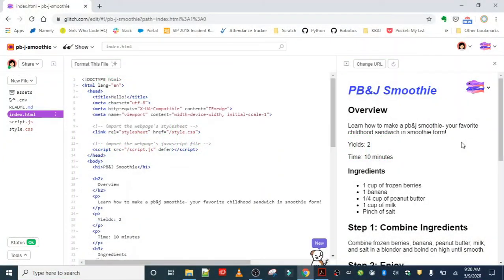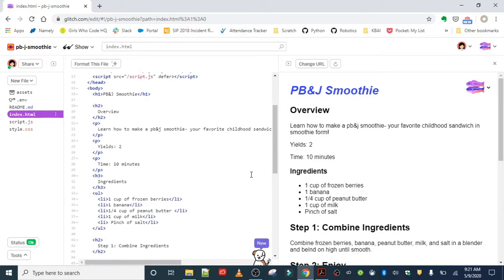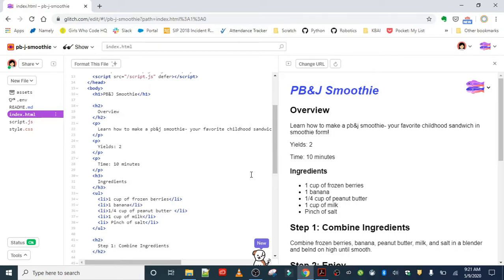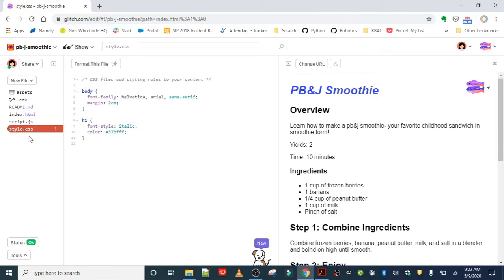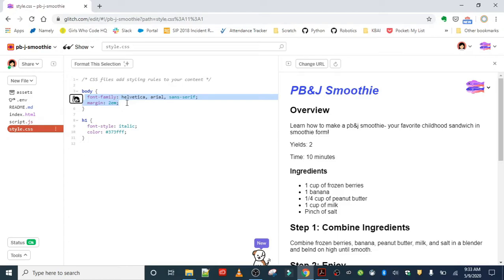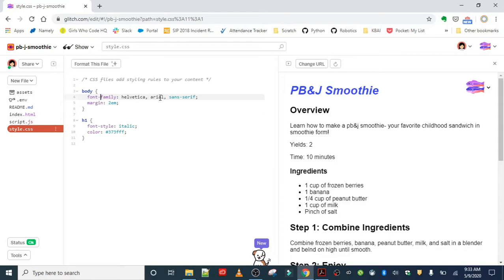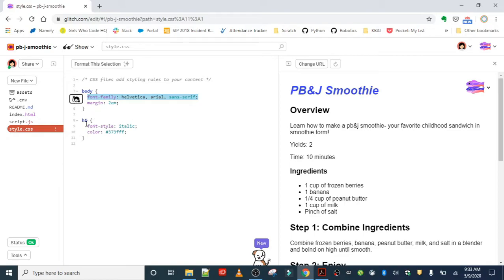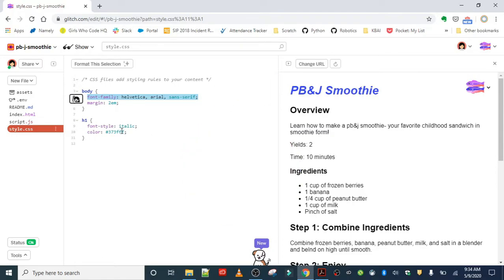Step 4: Styling with CSS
In this video series I'll be completing Step 4 of the Share Your Skillz Activity from Code At Home. You can find the instructions and more projects

Materials:
- Glitch (or the text editor of your choice)
- Pens, Pencils, Markers